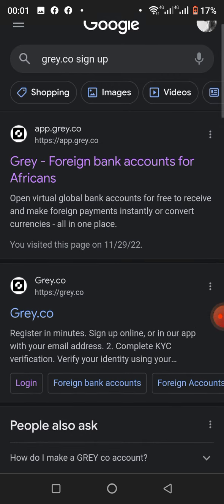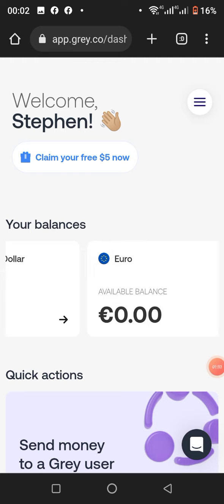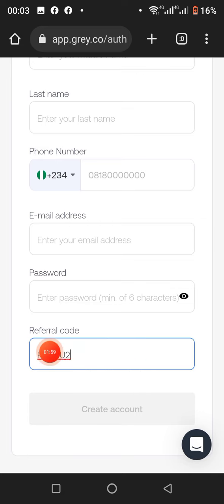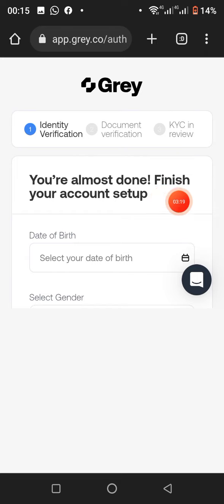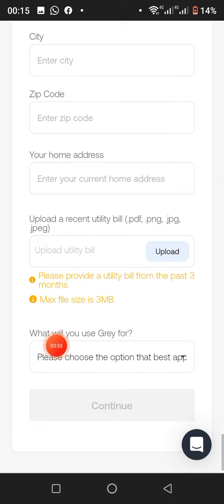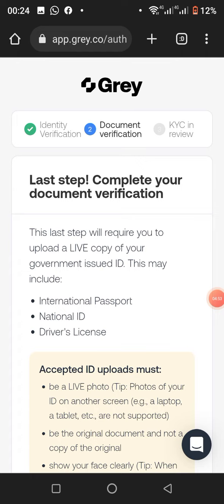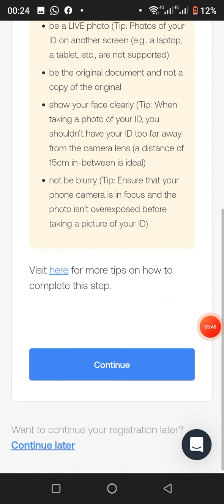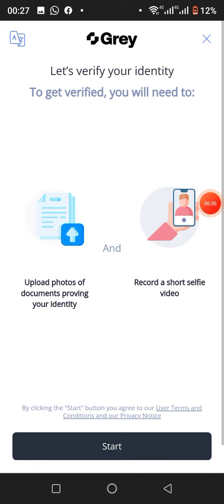How To Create Grey foreign account (GBP, EUR, $) for Africans- Use Grey for Skrill/Neteller Transfer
This video shows you how to create a foreign account (GBP, EUR, $) for your Seamless international Transfers. The account would enable your Arbitrage Trading smooth as it works like Wise international account.

Recommended
Use the code in the bracket (RQ2NU2) to earn 5$ dollar.